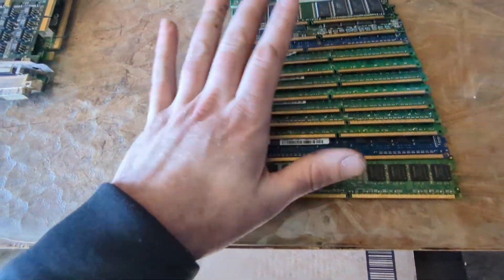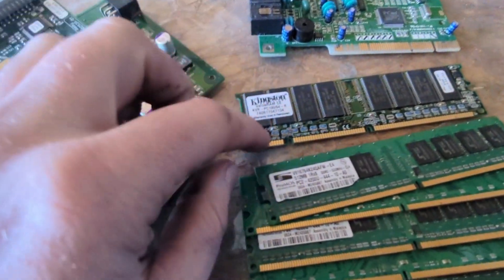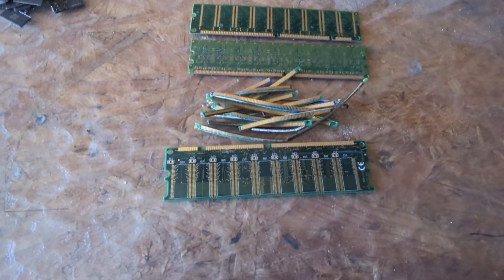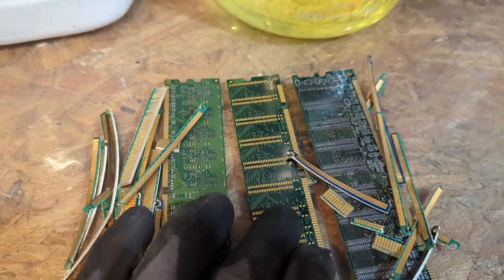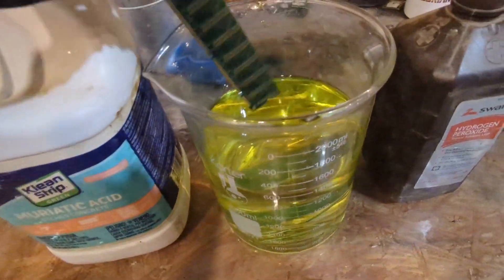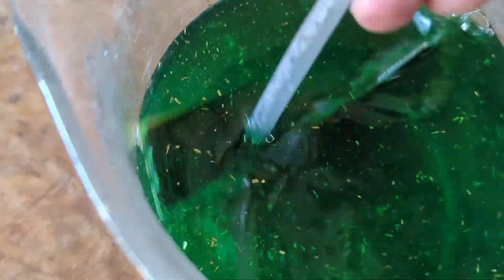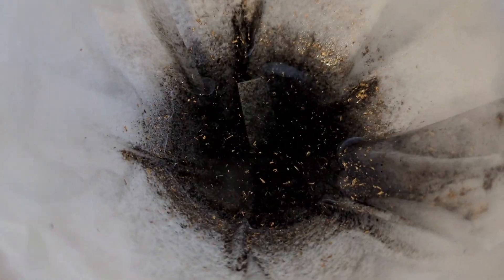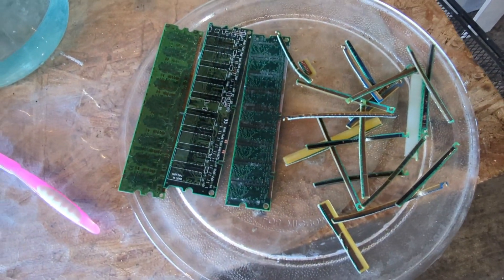RAM GOLD FINGER GOLD RECOVERY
Easy gold recovery from RAM and gold fingers using acid peroxide method to extract clean gold foils from e-waste electronics computer scrap.